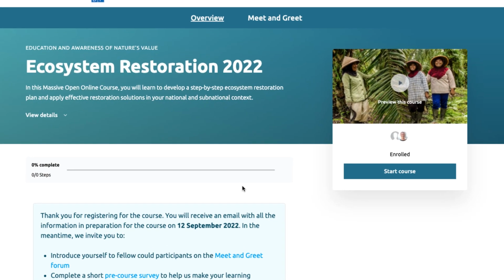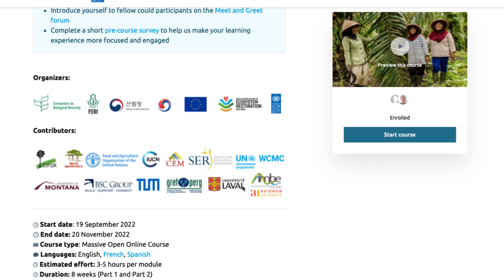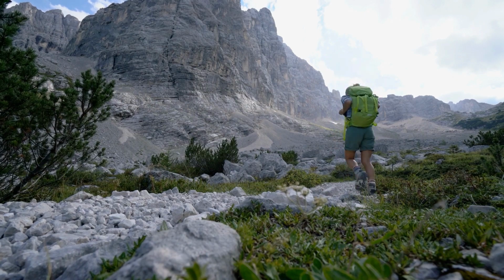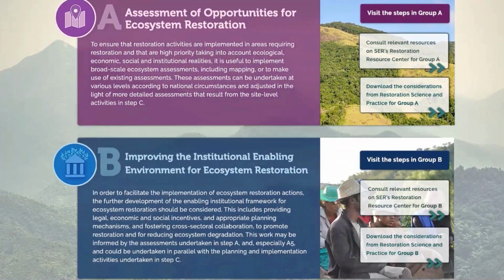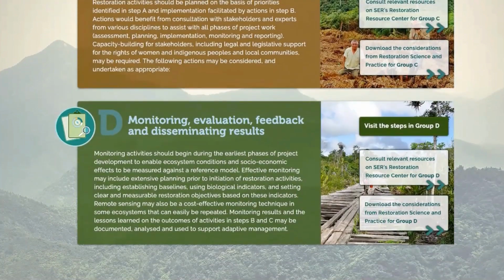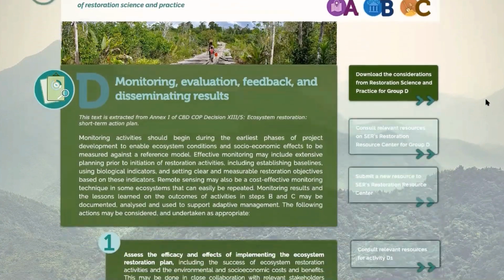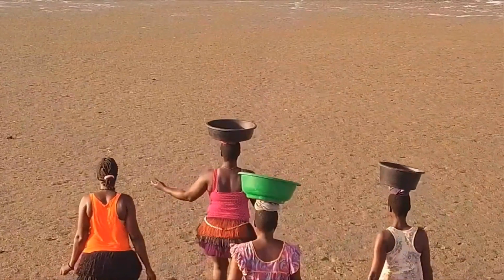Ecosystem Restoration MOOC trailer 2022